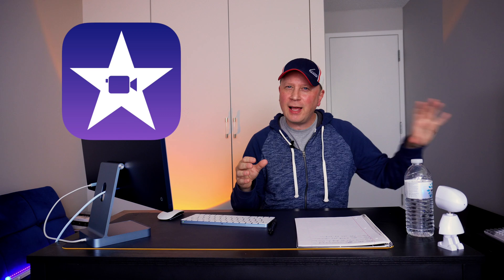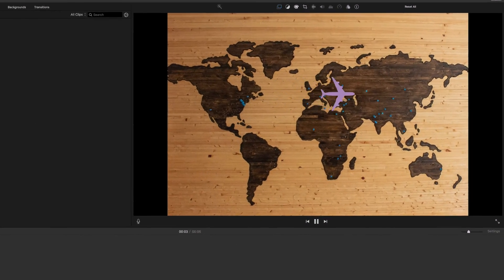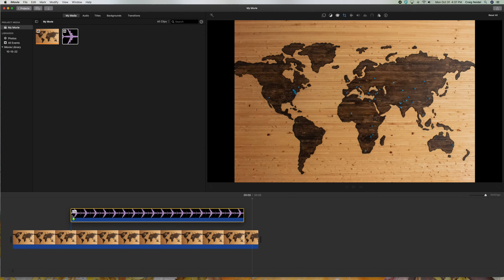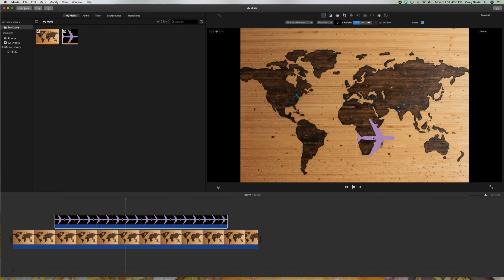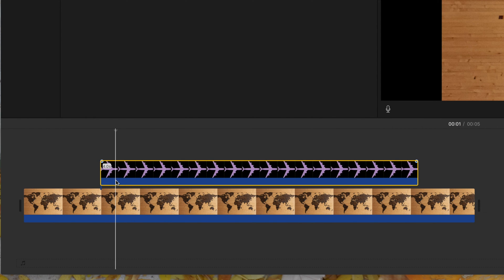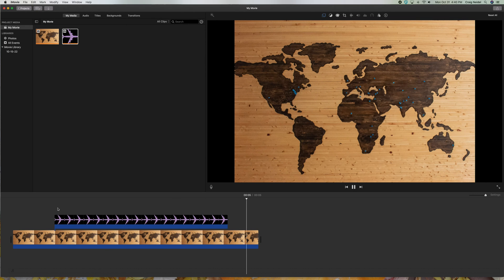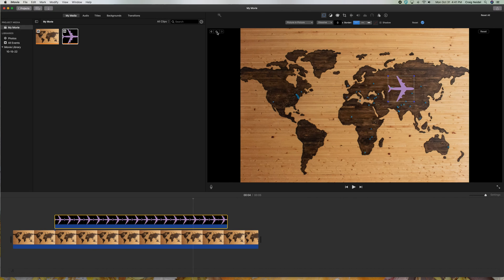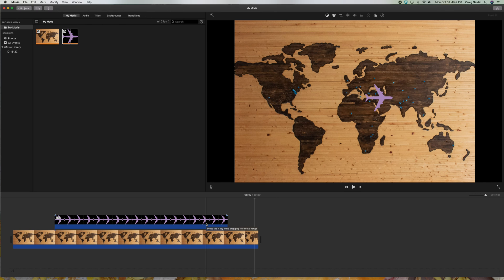How To Animate or Move Objects and Graphics in iMovie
In this video we show you how to animate or move objects (like graphics) in Apple's iMovie.  If you thought it wasn't possible for basic animation in iMovie then watch this video to learn this technique.

We show you how to animate and move graphics, text, and more using keyframes that are built into iMovie.  So no third party software is required and only keyframes in iMovie.